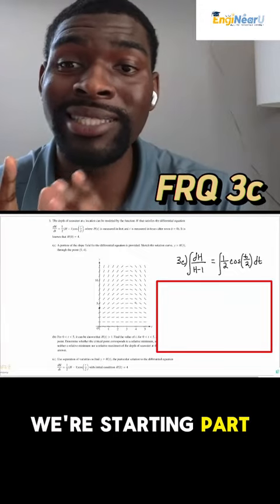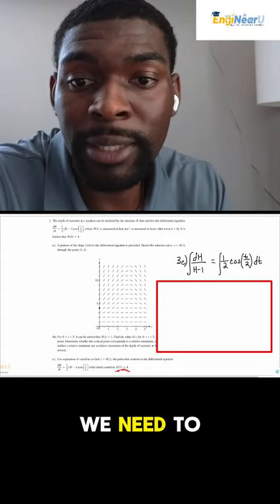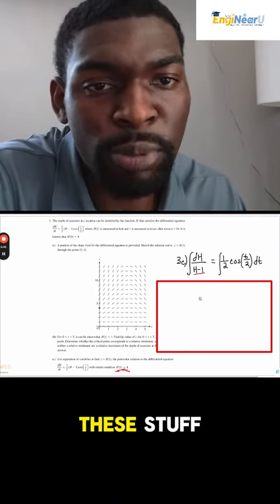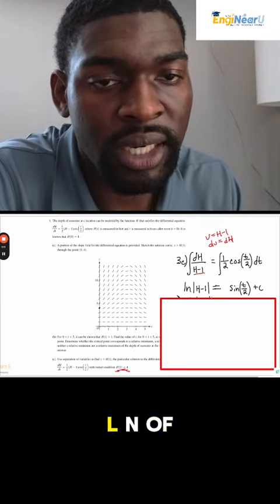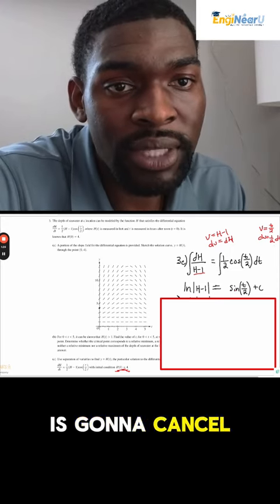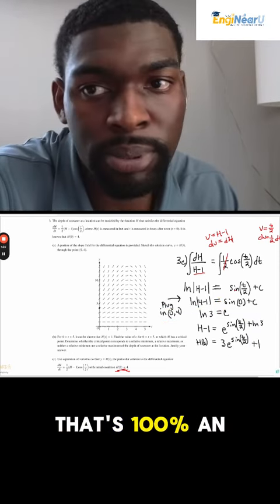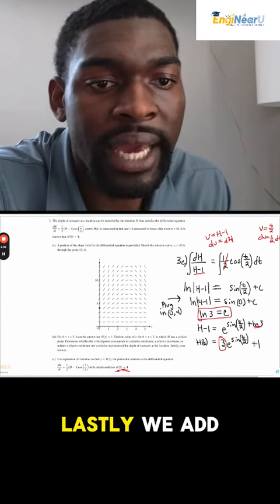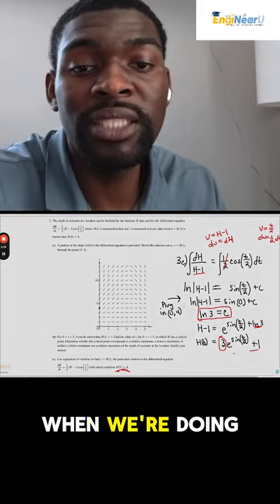2024 AP Calculus AB/BC Free Response 3c Solution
Here is the solution to the third free response question from the 2024 AP Calculus AB/BC exam (Part C)